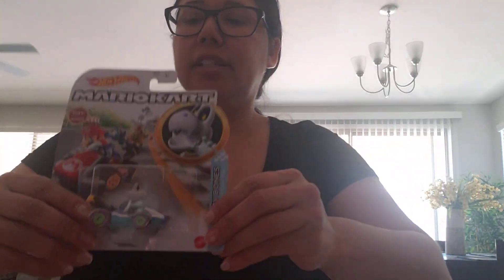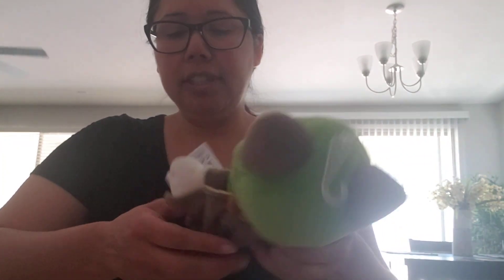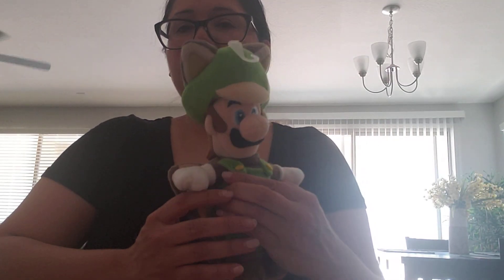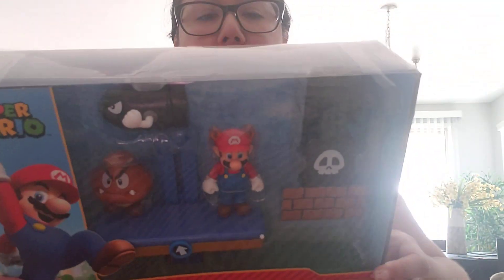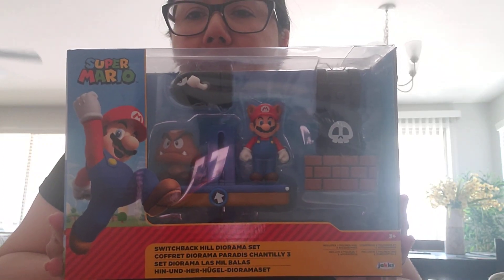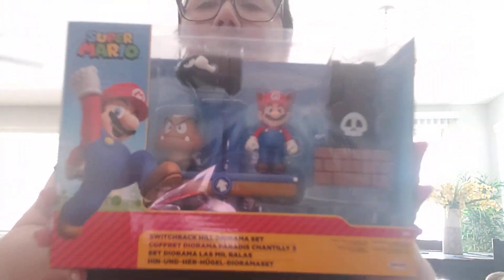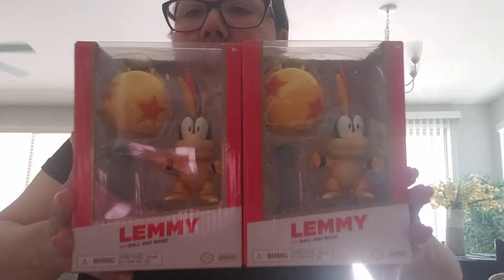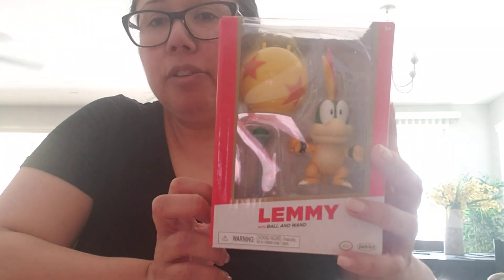Jakks Pacific Super Mario toys, Nintendo plush and Mario kart hot wheels